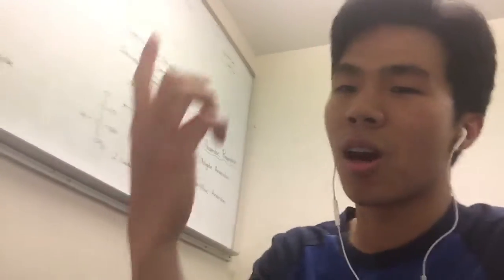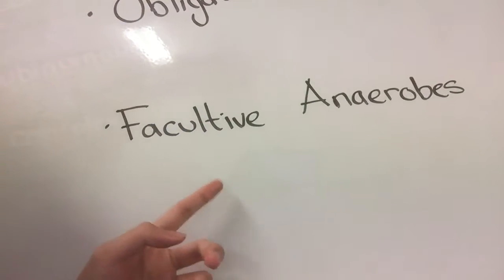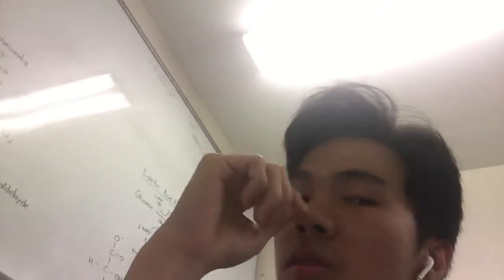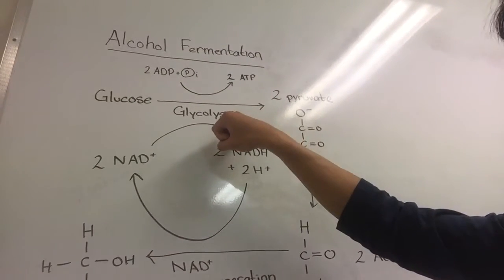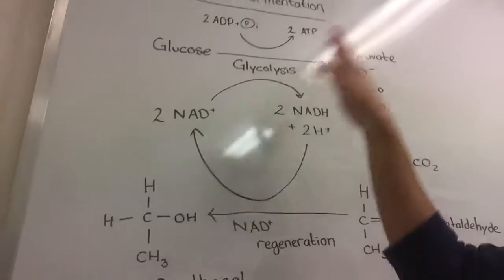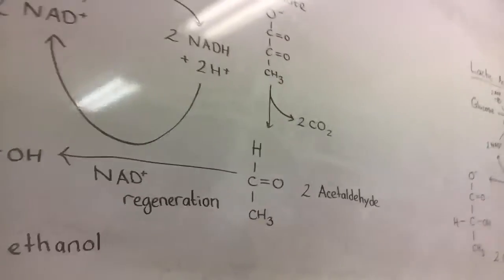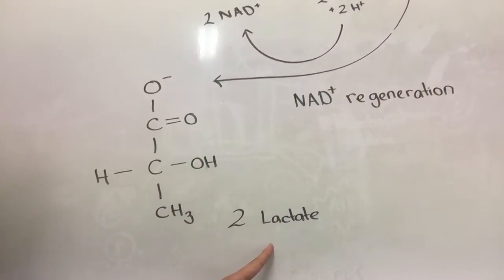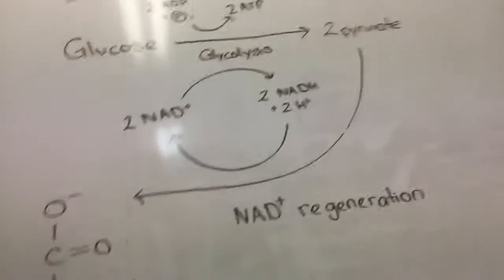Anaerobic Respiration and Fermentation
An alternate mechanism to aerobic respiration!